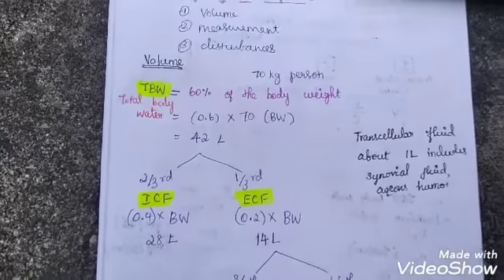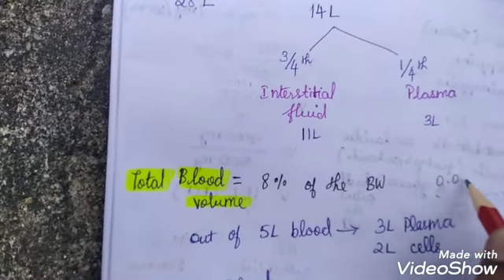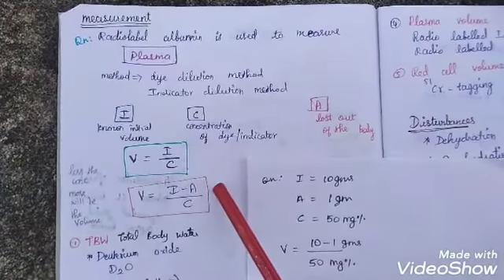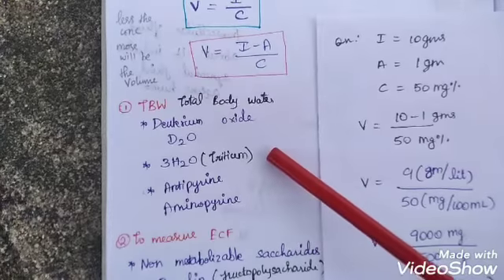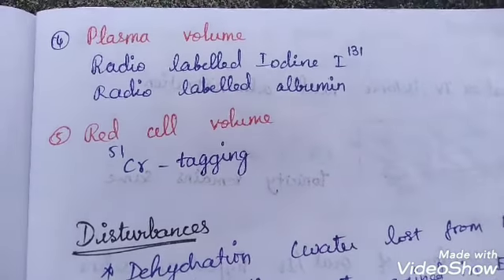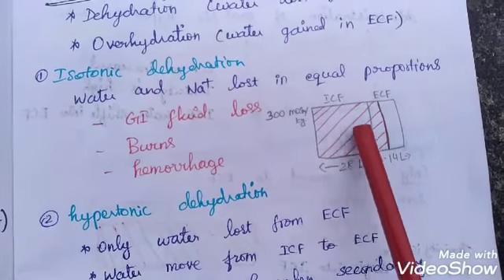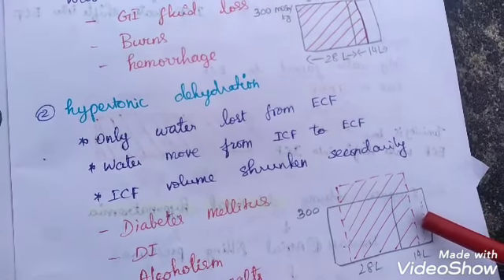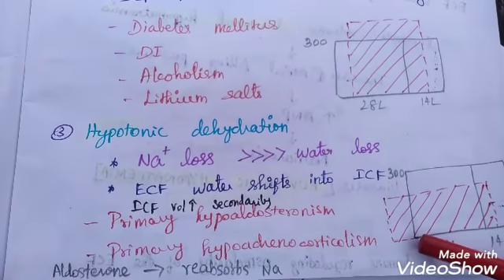Study with me/ Cell Physiology/ FMGE/ Medical preparation